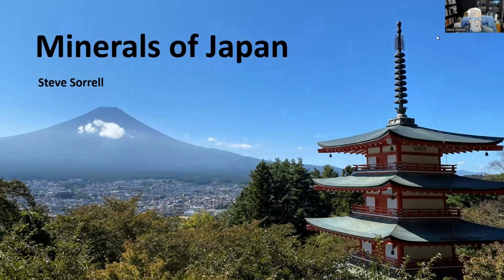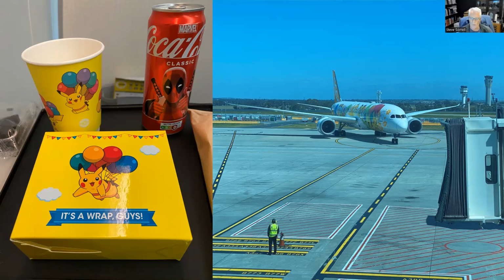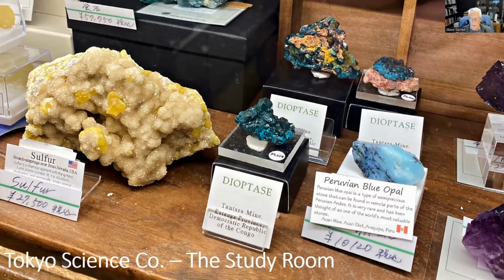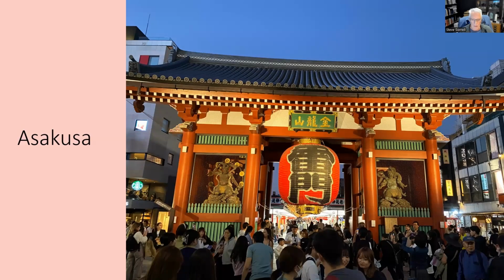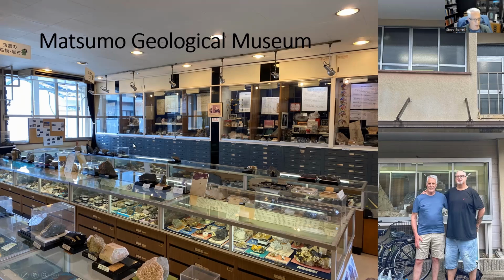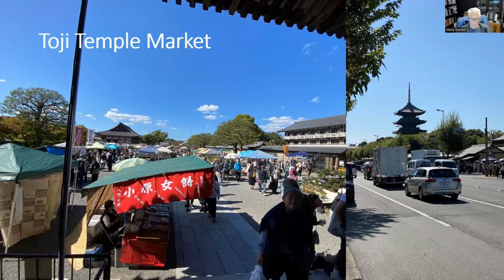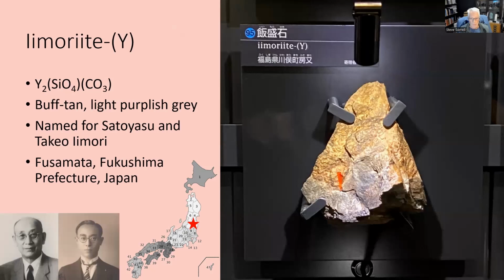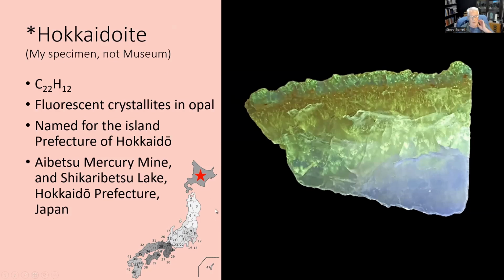Micromount Club Zoom Meeting April 2025 Minerals of Japan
The monthly Micromount Club Zoom Meeting for April was a presentation by Steve Sorrell on the Minerals of Japan.